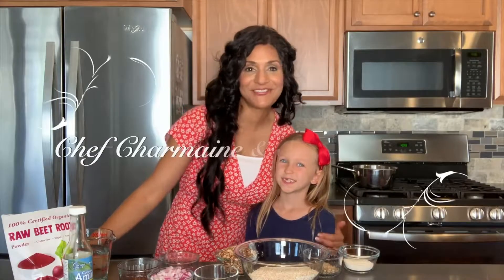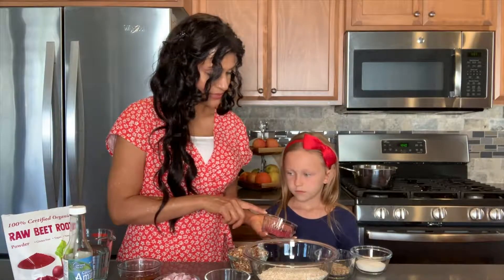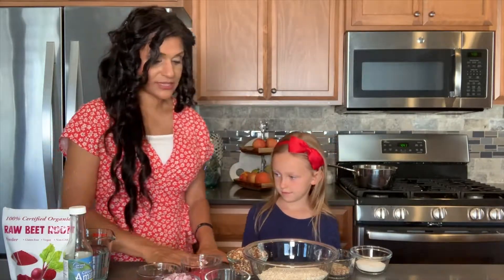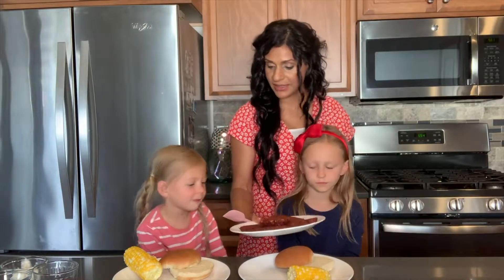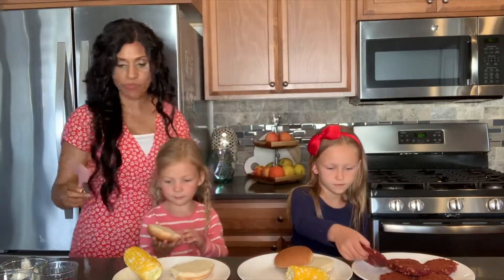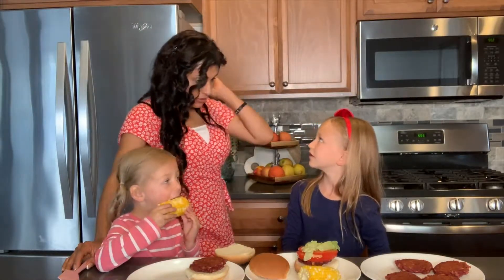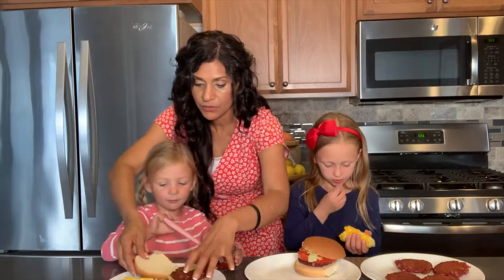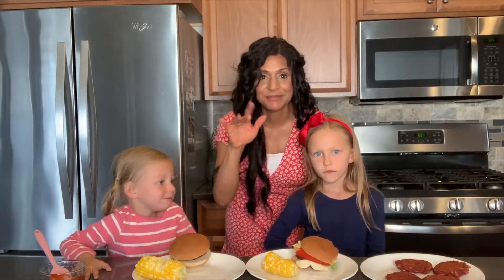How to make vegan Smoky Beet Oat Burgers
Sous Chef Ella and I whip up some simple burgers for Independence Day picnic fun. 🌈🥰❤️

2 cups rolled oats
½ cup barbecue sauce
1 small onion, diced (about 1 cup)
2 cloves garlic, minced
1 cup chopped pecans or walnuts
3 Tbsp. brown rice flour
2 Tbsp. beet powder
2 Tbsp. flax meal
Himalayan Salt (about 1 ½ tsp. or to taste-yes taste the mixture)
2 1/2 cups water

Instructions:

1. Preheat oven to 375°.
2. Place water in a pot with onions and garlic; bring to a boil, then simmer until onions are soft.
3. Add beet powder and stir.
4. Add oats and stir.
5. Add nuts.
6. Add salt, brown rice flour, and flax meal and stir.
7. Remove from heat and carefully scoop out mixture evenly into patties on greased baking sheet. You may brush on more barbecue sauce if you like saucy.
8. Place in oven for about 8 mins on each side until a bit golden.
9. Enjoy with lettuce, tomato, onion, or smothered in sautéed onions.